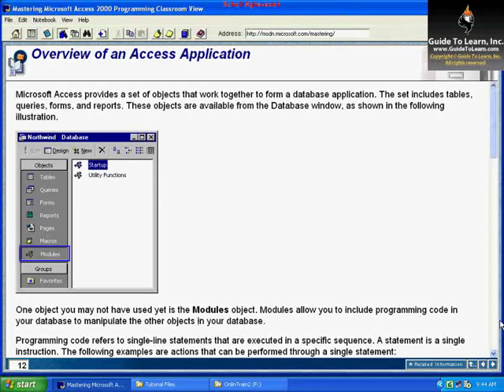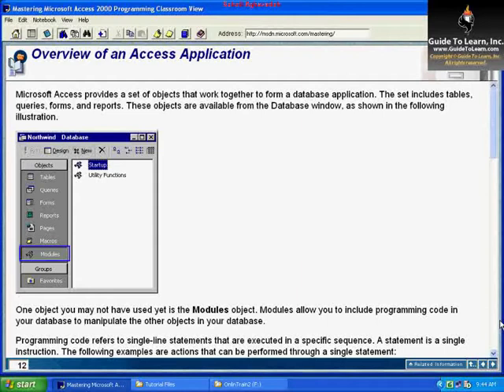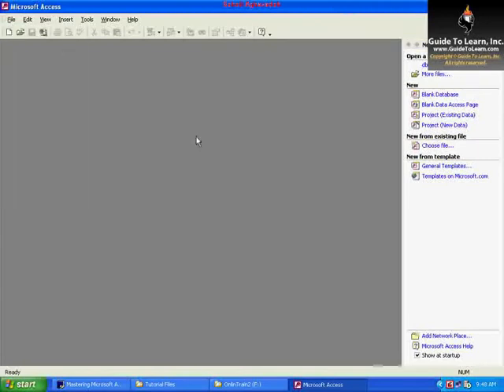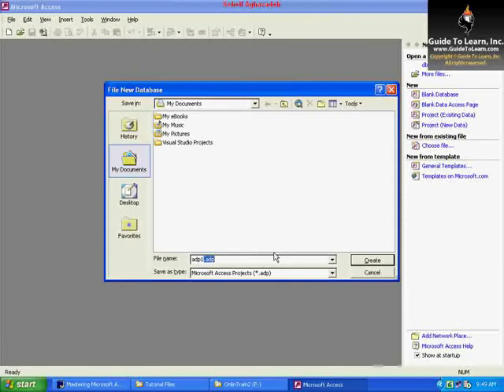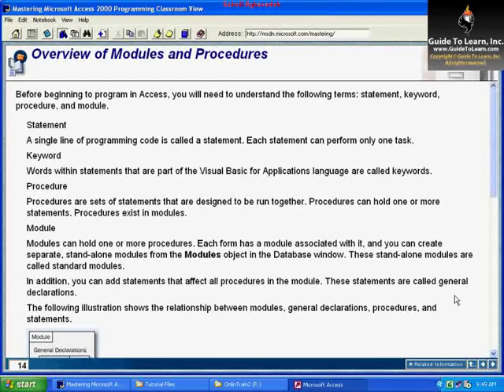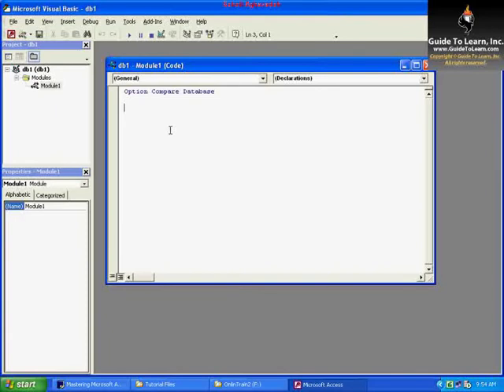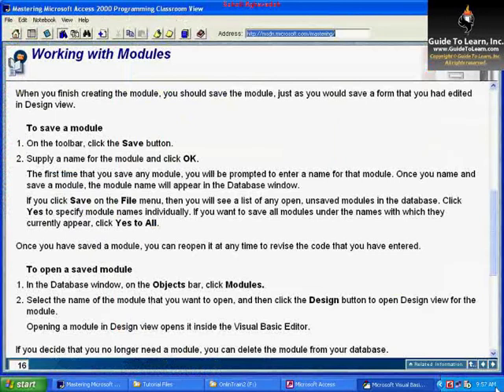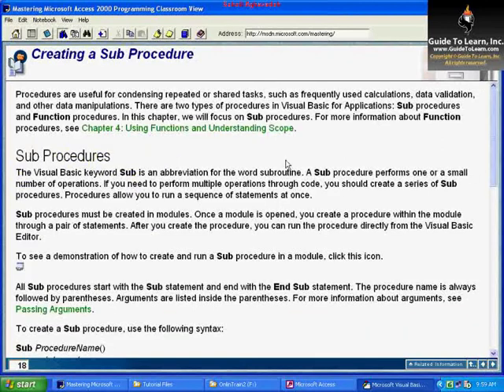Mastering Microsoft Access Programming - Part 3